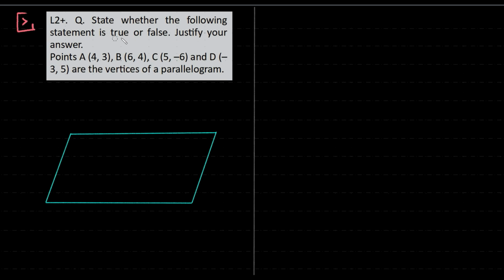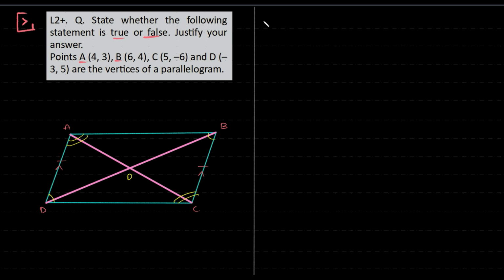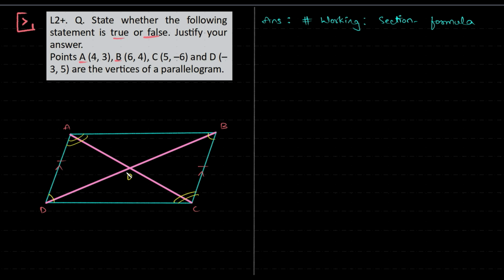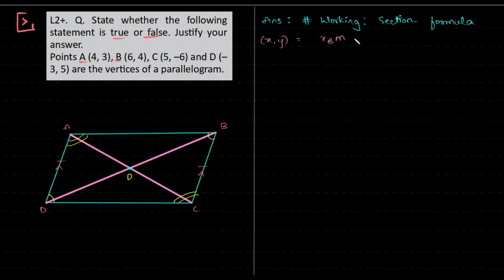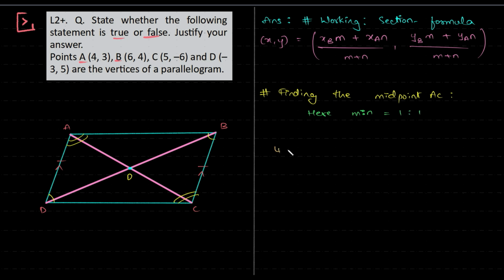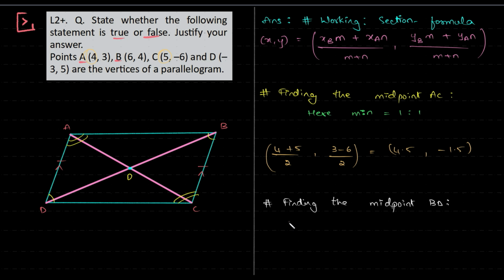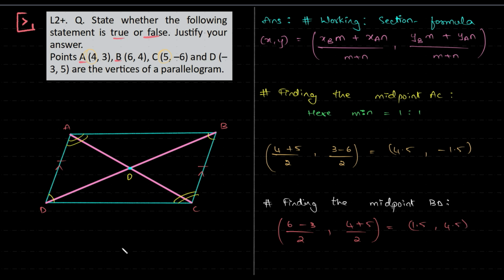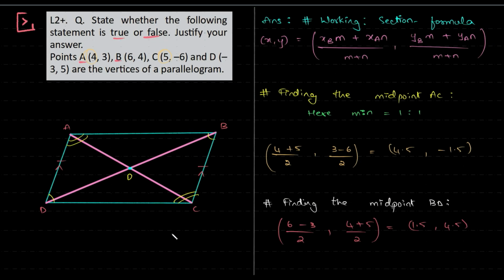7 08 B 1 Section Formula meets Geometric Shape E